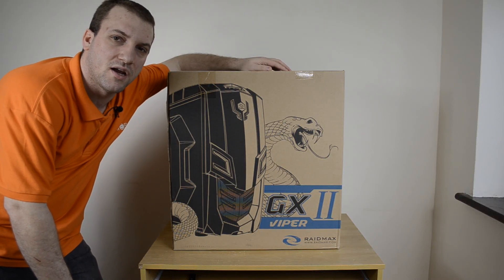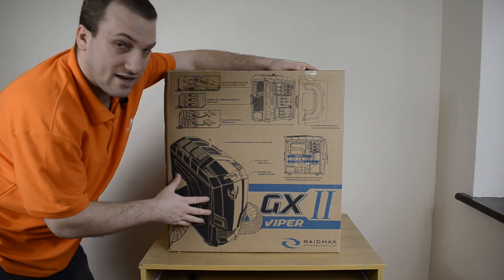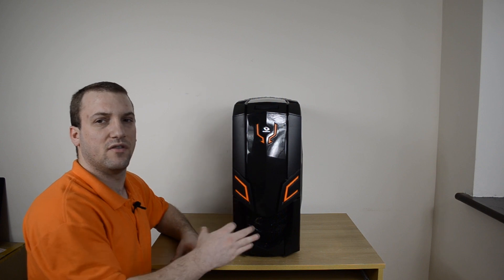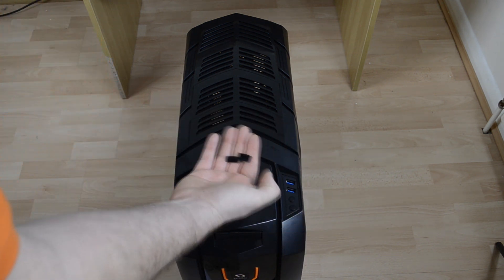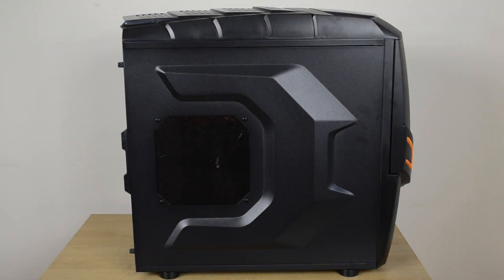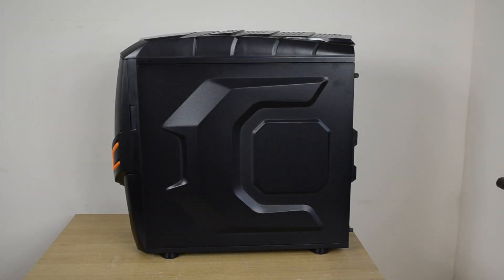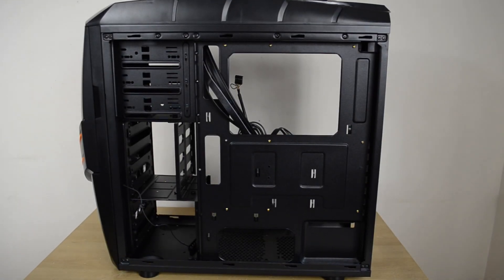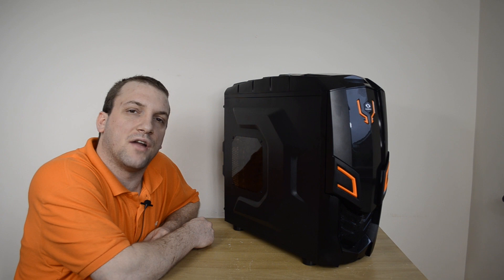RAIDMAX VIPER GX II OVERVIEW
Purchase your goods from Amazon using our links to help us out, we really appreciate it and allows us to feed Ben!